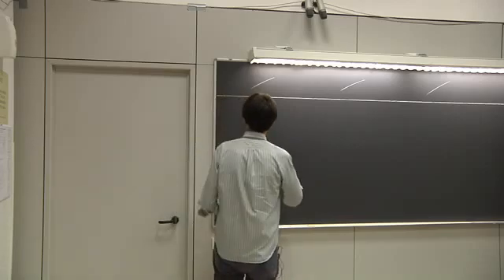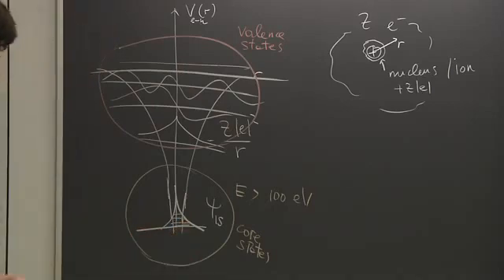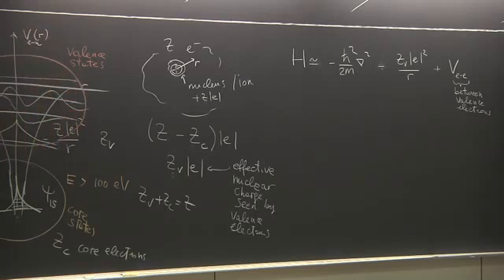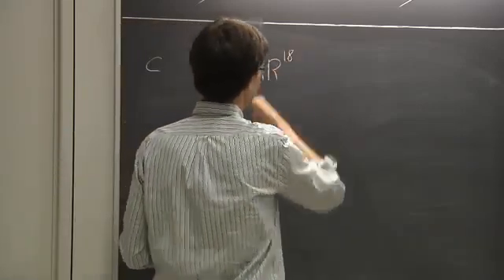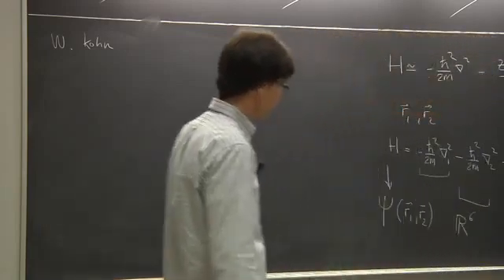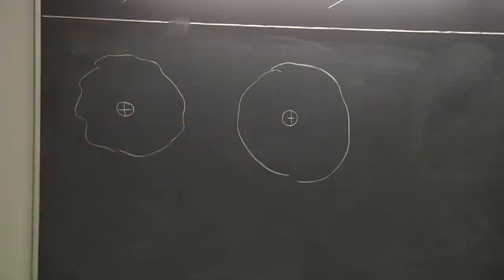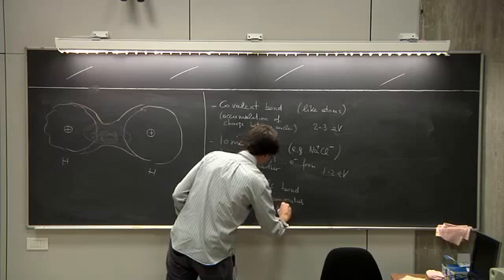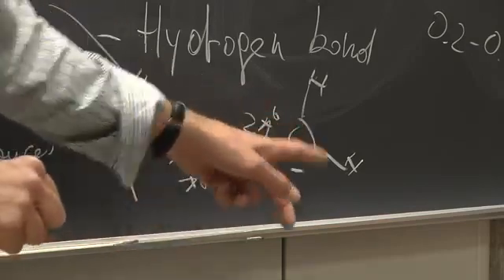Solid State Physics SISSA | Lecture 7: The problem of valence electrons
In this lesson attention is made to the interaction between the electrons and nucleus and the interactions between atoms. Some concepts of atomics physics are recalled like the composition of an atom, the potential of interaction between the

The Abdus Salam International Centre for Theoretical Physics (ICTP) is a "school of Excellence" in Italy, Trieste. This is a course given by prof. Sandro Scandolo (ICTP professor) in Winter Semester 2012. The official webpage of this course and all the videos related are available at the following link

These are NOT my videos! All

the credits of these videos goes to ICTP Institutes